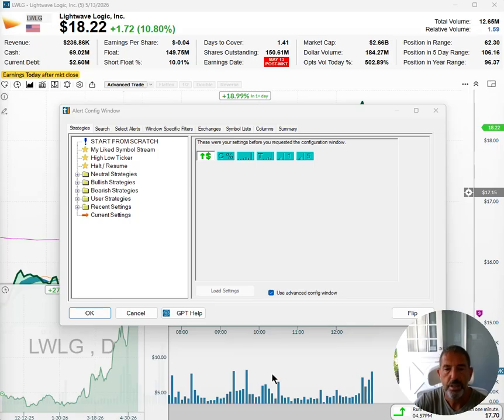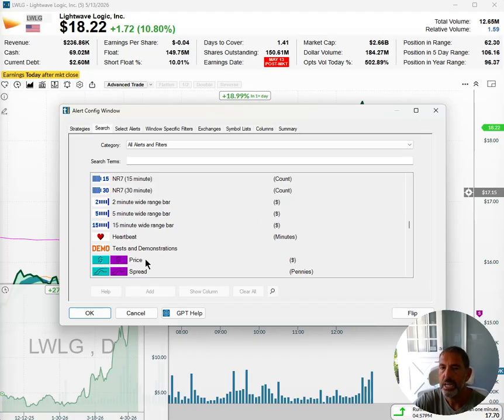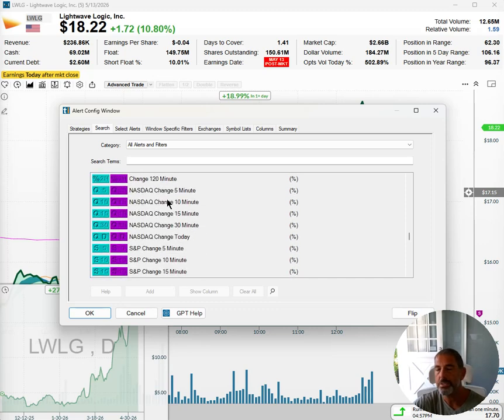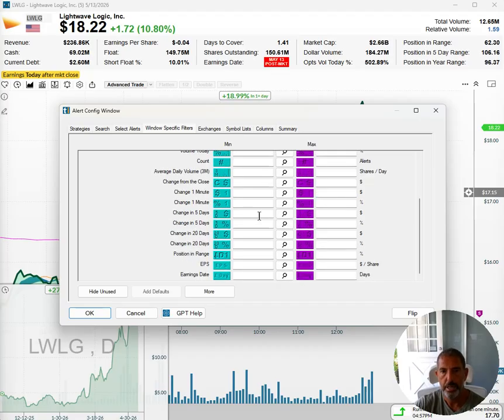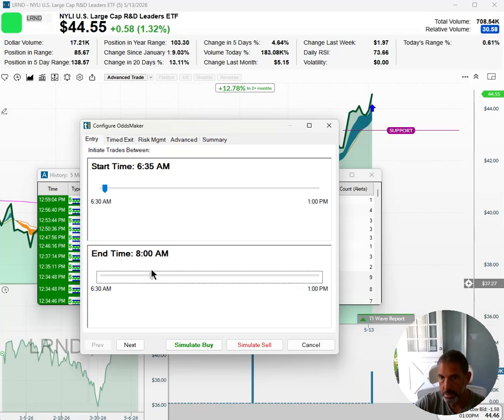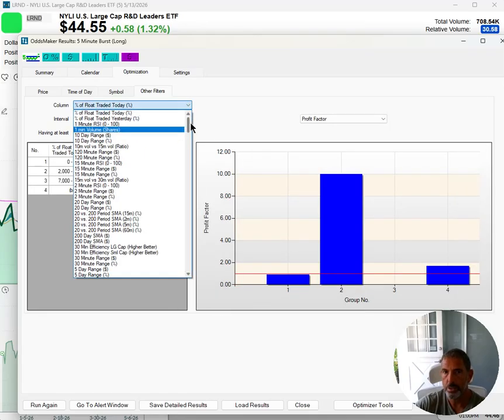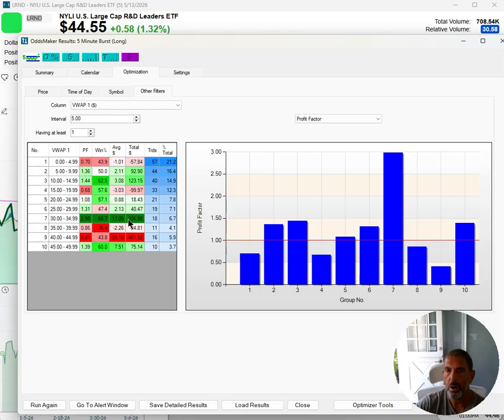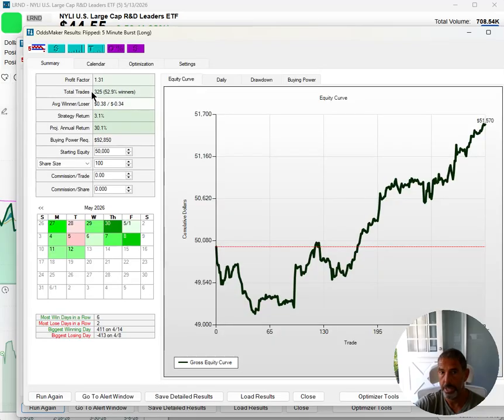TI Super Power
This shows you why our OddsMaker was built fro Agentic AI and we did it 15 years ago!